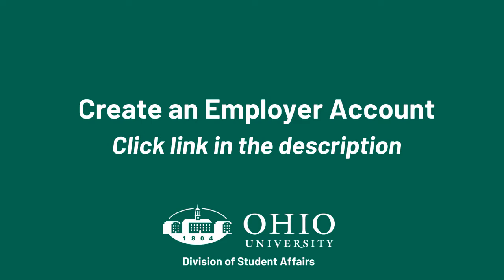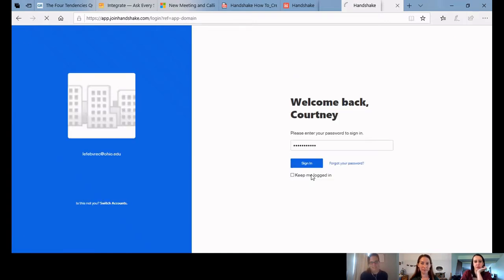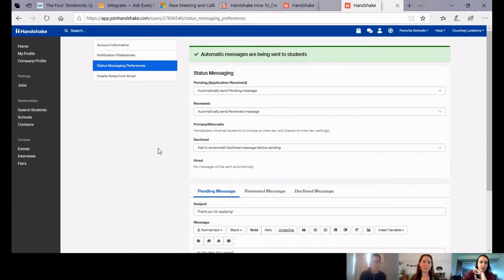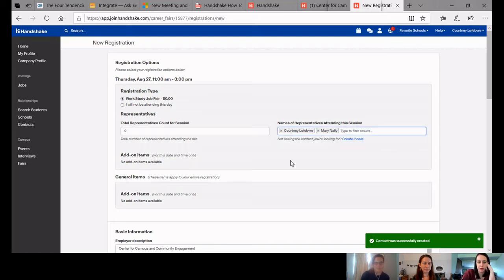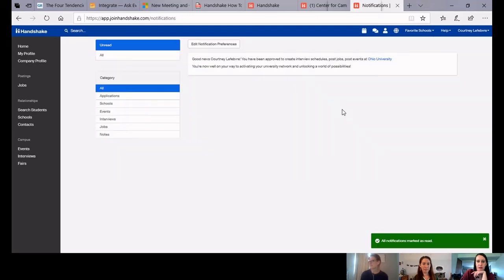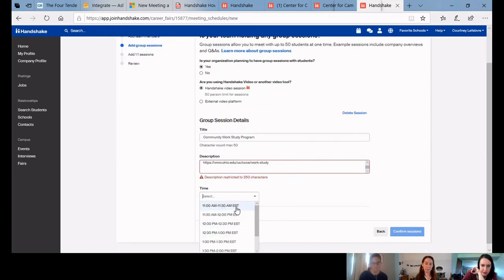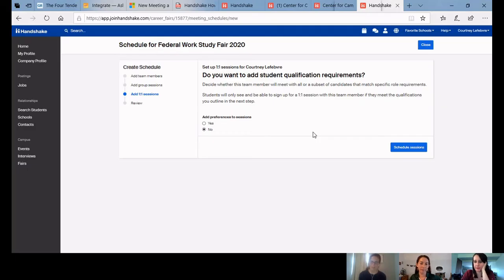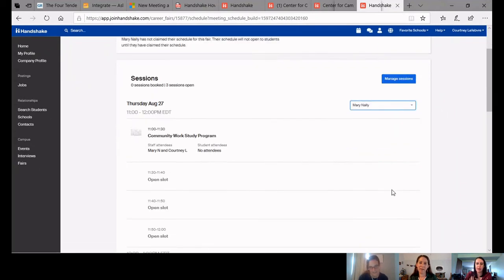How to Create a Handshake Account and Register for a Virtual Fair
This video is designed for Ohio University departments to get oriented with Handshake and the virtual fair environment. Want to skip ahead? Check out the time stamps below.

0:53 Virtual Fair Overview
1:47 Create an Employer Account
4:05 Create a New Company
4:10 Connect with an Existing Company
5:19 Connect with Schools
6:38 Register for a virtual fair
10:30 Set up Your Schedule